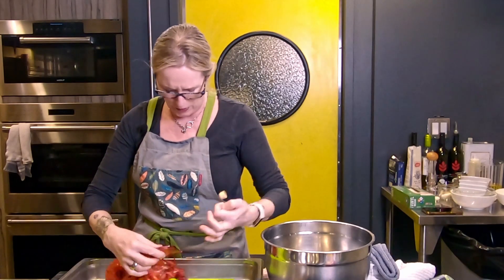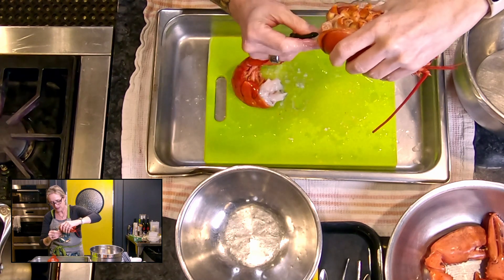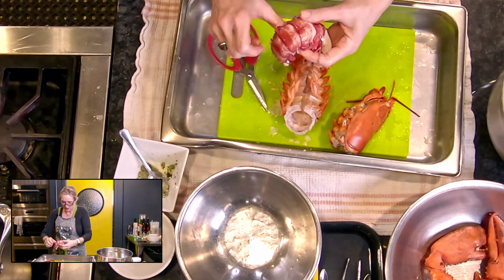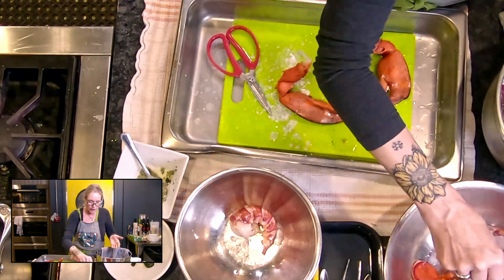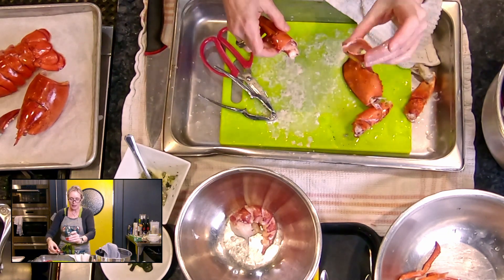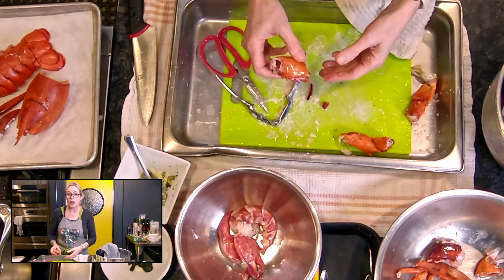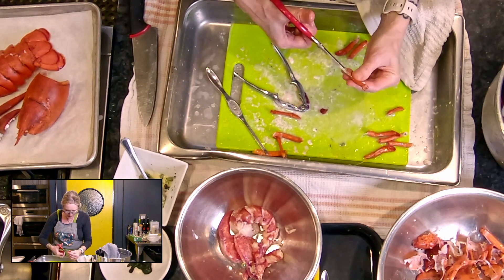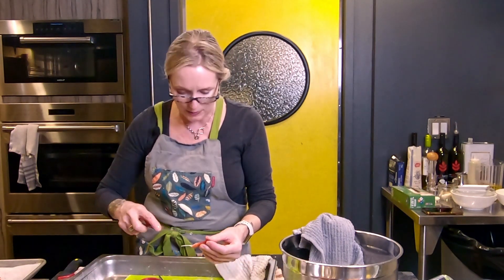How to Break Down a Cooked Lobster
Learn how to break down a cooked lobster, with Chef Kathryn Joel.

This how to video on seafood skills is an excerpt from the recording of a live and interactive online cooking class at Get Cooking.